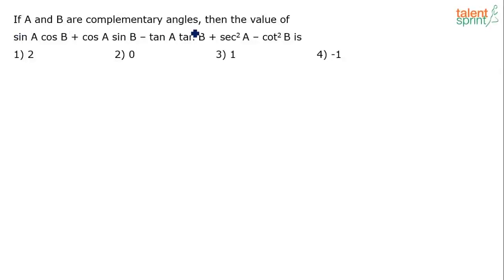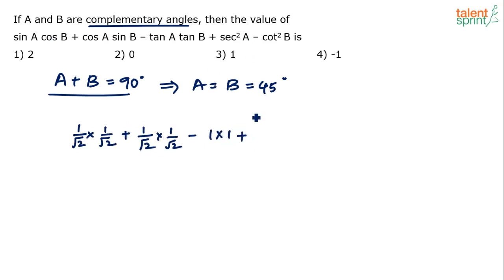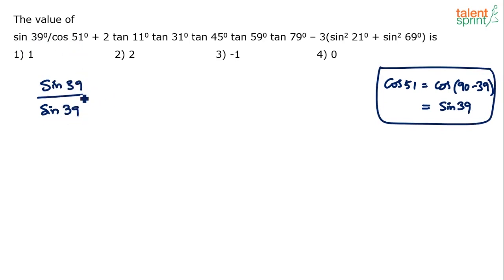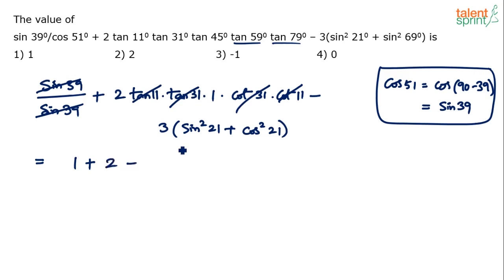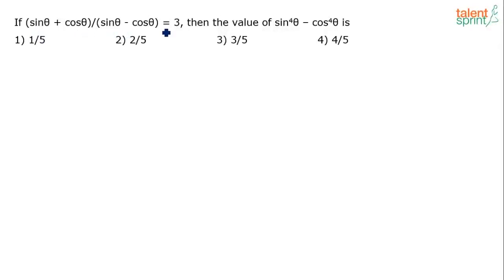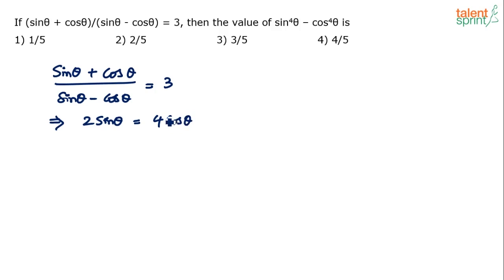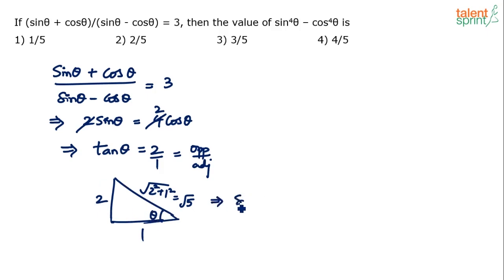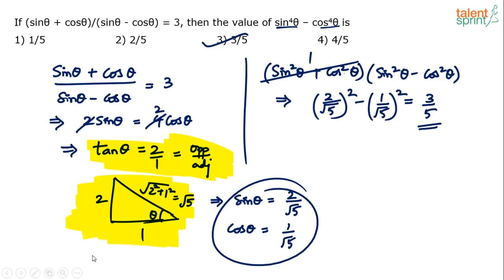Trigonometry | Additional Example 19 to 22 | Quantitative Aptitude | TalentSprint Aptitude Prep